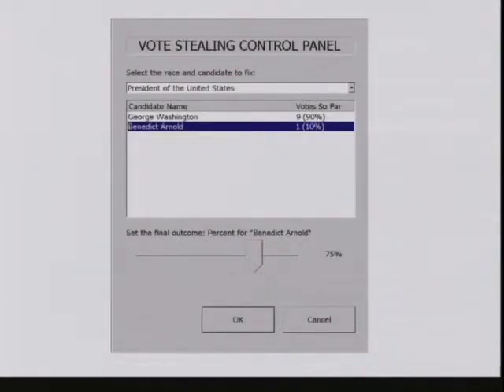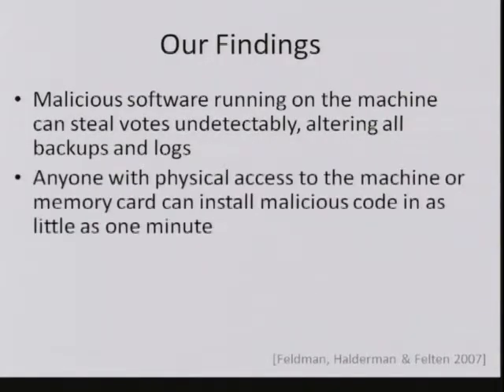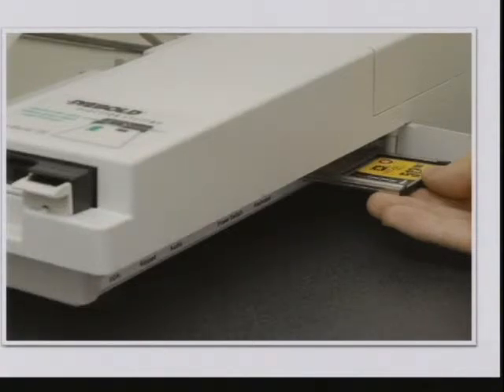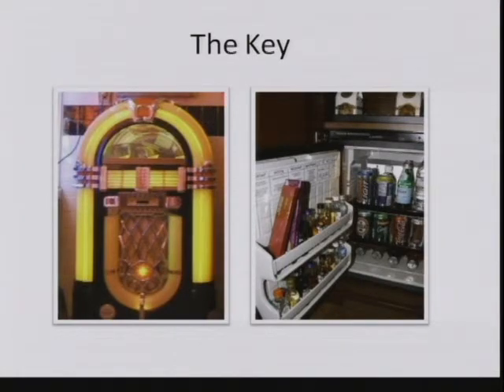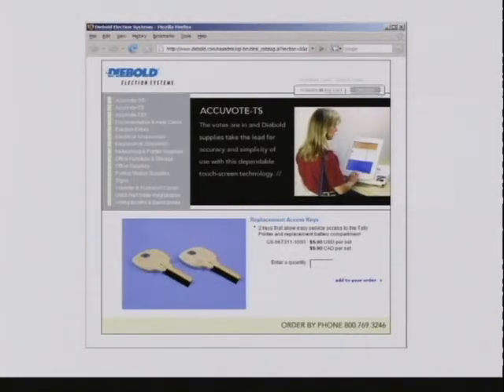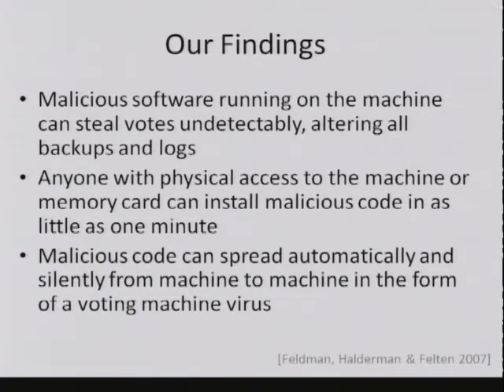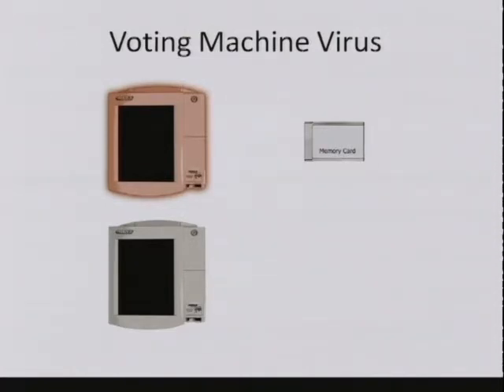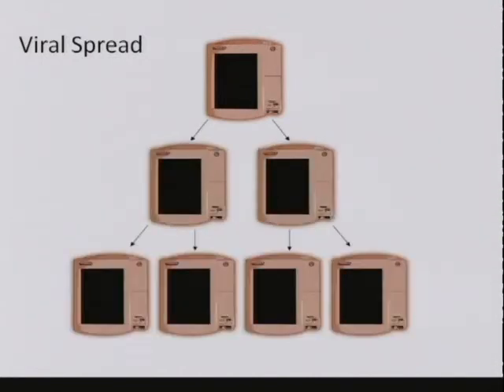CERIAS Security: Electronic Voting: Danger and Opportunity 2/6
Clip 2/6
Speaker: Edward W. Felten · Princeton University

Electronic voting machines have made our elections less reliable and less secure, but recent developments offer hope of a better system in the future. Current research offers the hope of a future voting system that is more reliable and more secure than ever before, at reasonable cost, by combining high-tech and low-tech methods so that each can compensate for the weaknesses of the other. This talk will sketch what this future might look like, and will highlight some of the research that may make it possible.